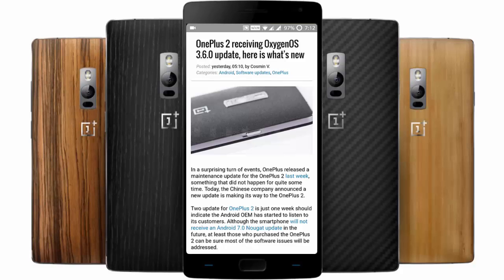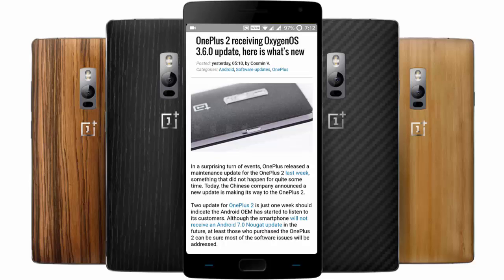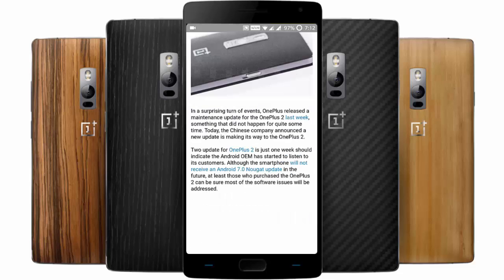OxygenOS 3.6.0 for OnePlus 2 is Finally Here - June Security Patch, VOLTE Fix and More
This video will show you What's New on OxygenOS 3.6.0 OTA Update for OnePlus 2.

Music Credits...